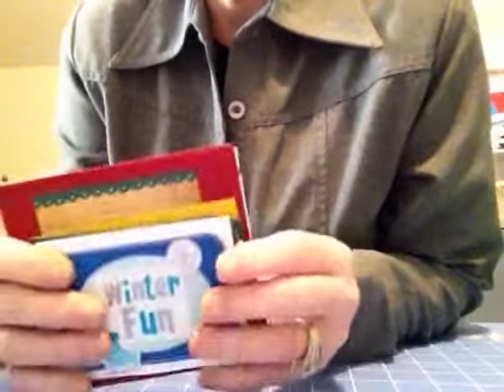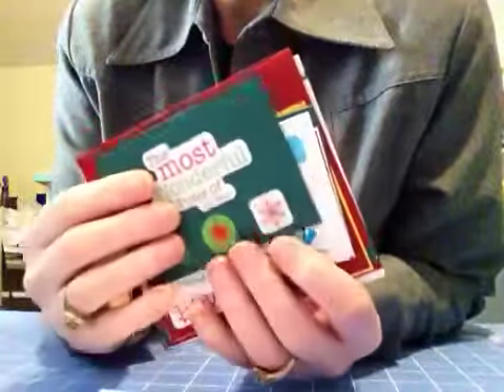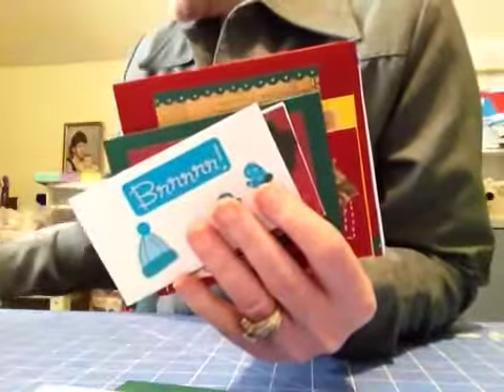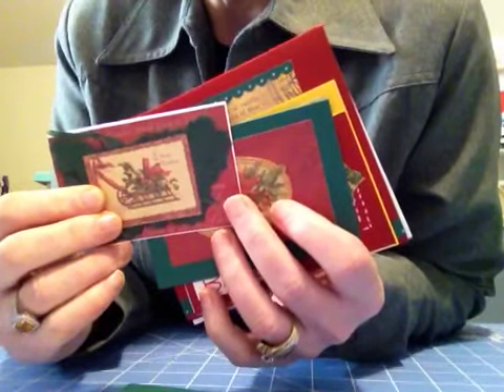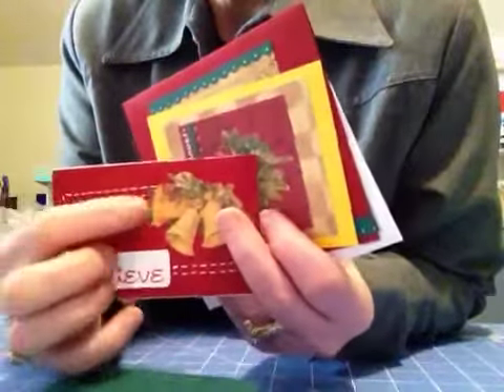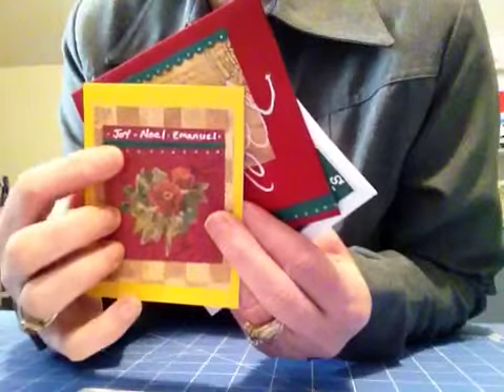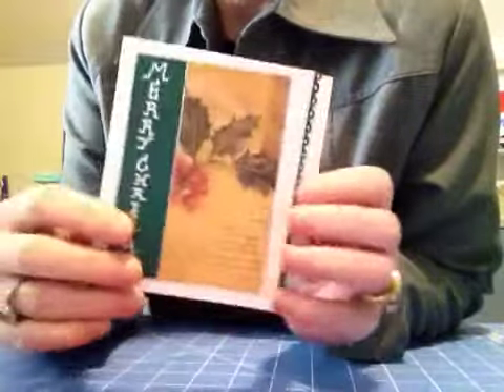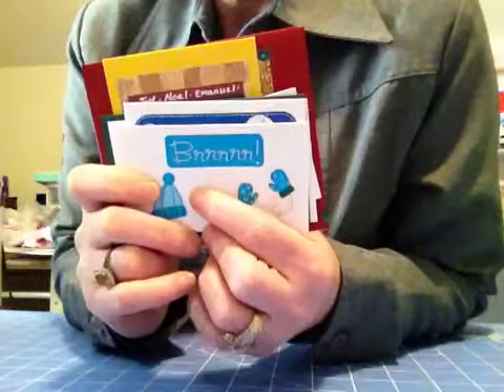Christmas Project 2012: Christmas Card Mini's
A quick video to show what I did with all the scraps left over from making the larger sized Christmas cards.